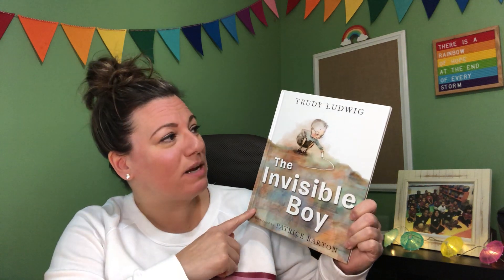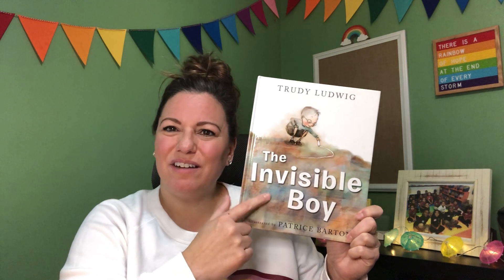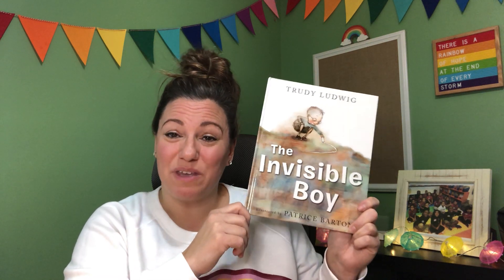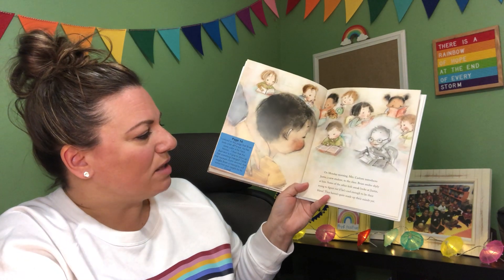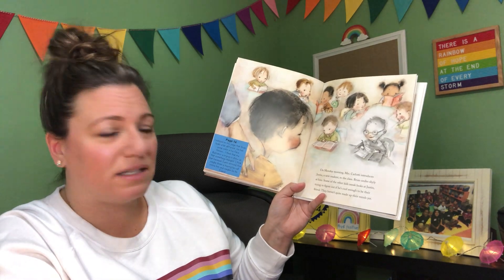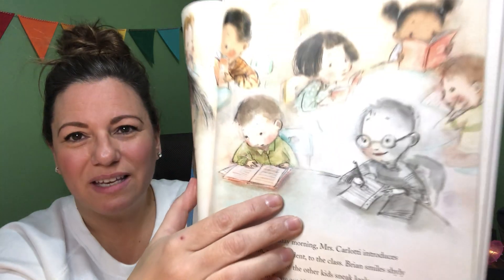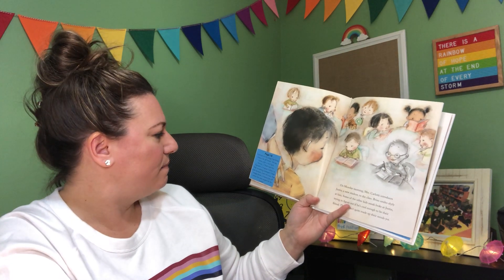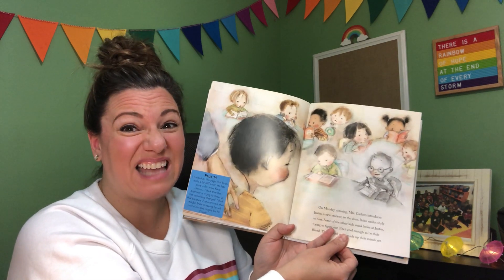The Invisible Boy Read Aloud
Focusing on Asking and Answering Questions About Key Details